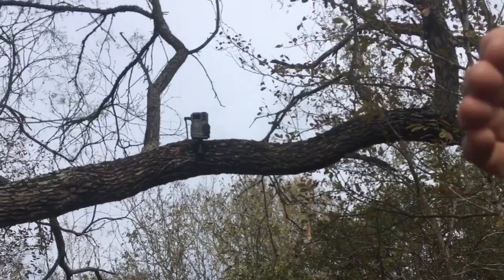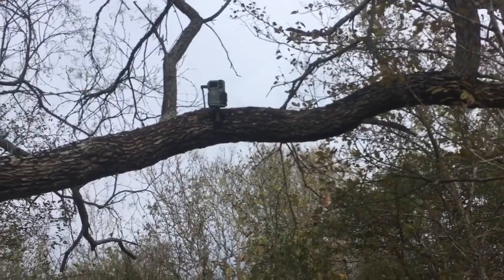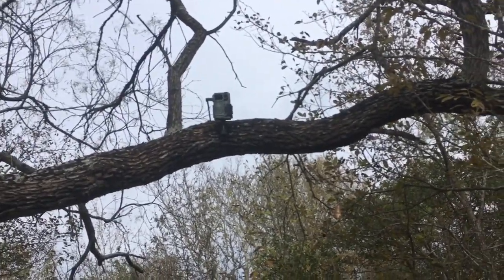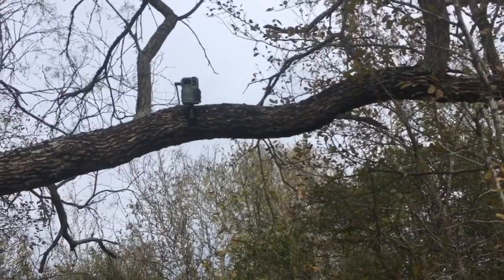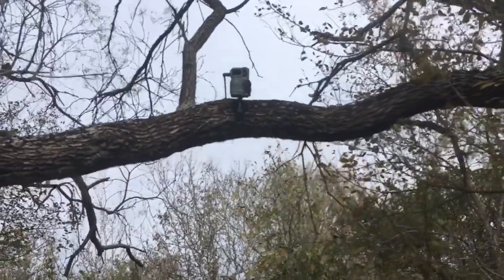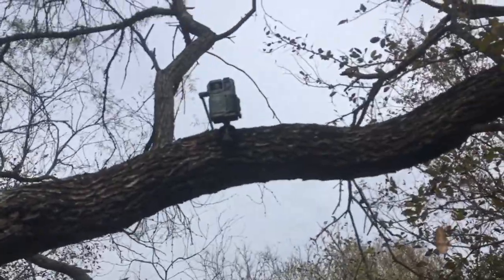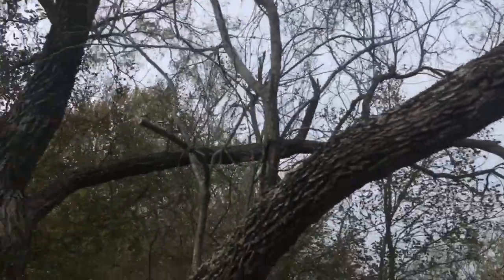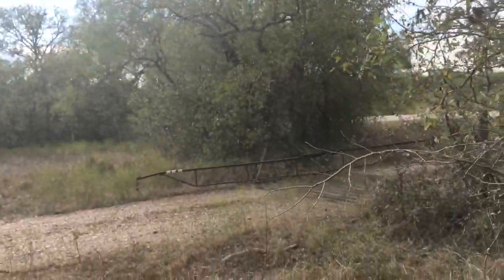Spypoint Link Micro Field Review A+